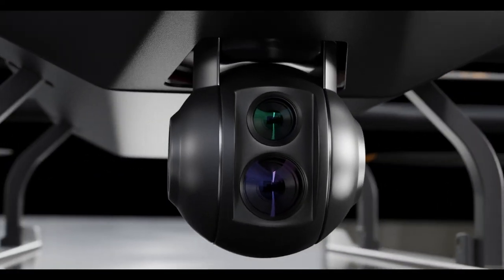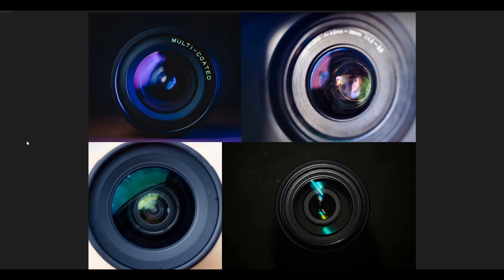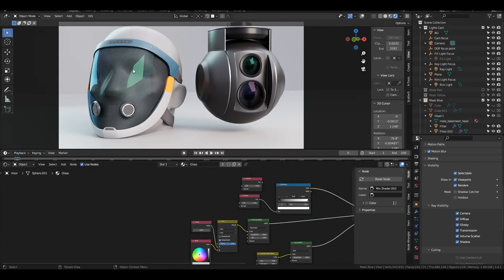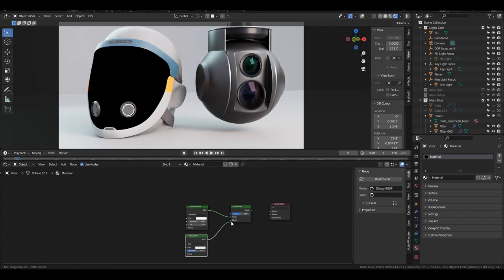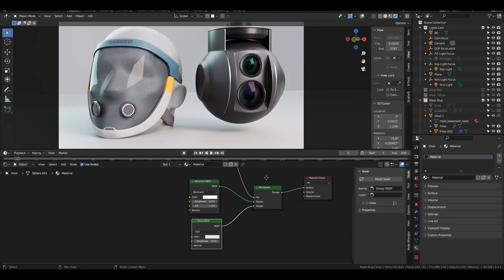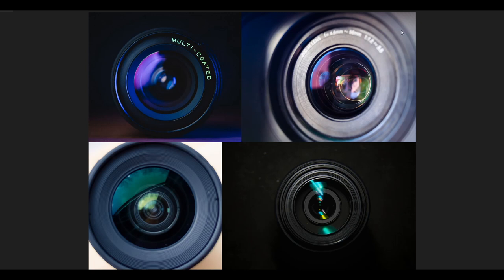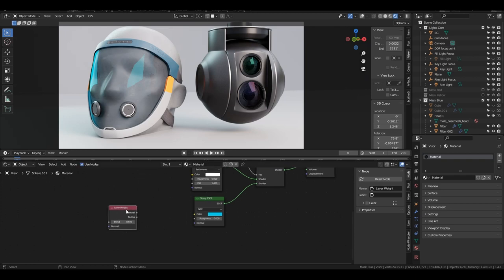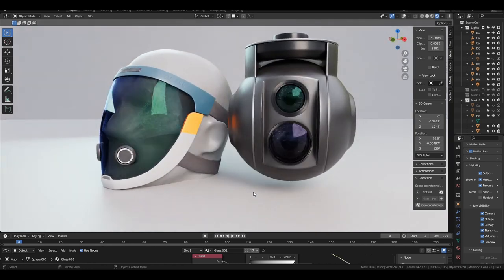Creating an Iridescent Glass Material in Blender 3D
I was recently in need of an iridescent polarized lens material like this and couldn't find any great resources online, so I made the tutorial myself! Enjoy!